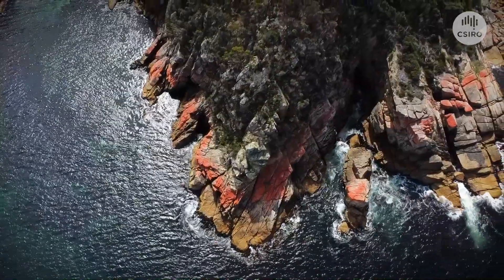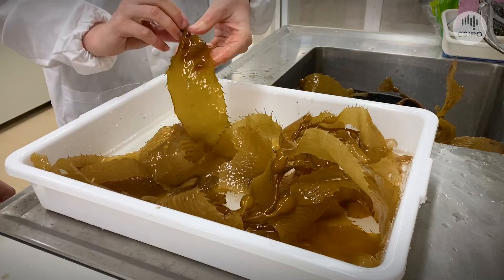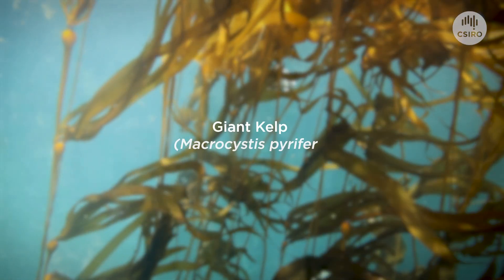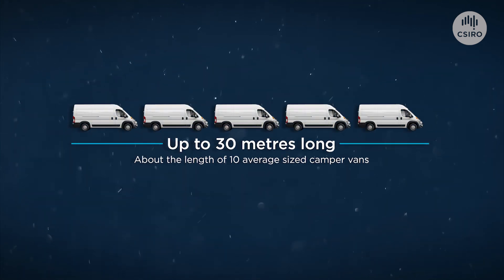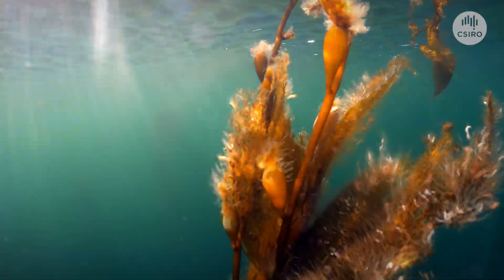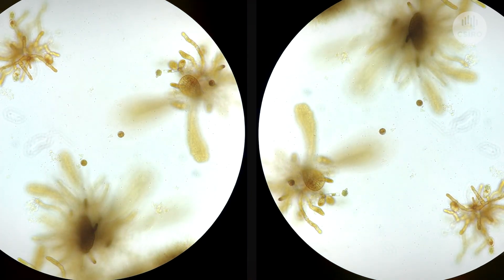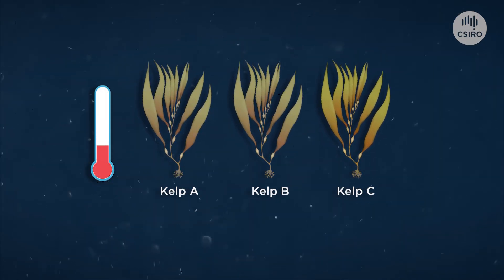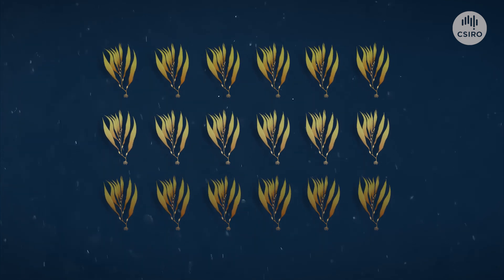Saving The Ocean's Giant Kelp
Embark on a fascinating journey with us as dive into research to restore Tasmania's dwindling Giant Kelp forests.

Our researchers aim to identify thermal tolerant strains of Giant Kelp, a pivotal step in the restoration of these vital ecosystems. Join us in our exploration of cutting-edge solutions that are propelling conservation initiatives forward, all aimed at safeguarding the rich biodiversity inherent in Giant Kelp Forests and ensuring the resilience and longevity of these extraordinary marine habitats.

The Tasmanian Giant Kelp Restoration Project is a partnership between The Nature Conservancy @NatureaustraliaOrgAus, the University of Tasmania’s Institute for Marine and Antarctic Studies @IMASTas, @nrmsouth, and Australia’s national science agency, CSIRO.

This TNC-managed project requires many levels of coordination and cooperation. Using a variety of sources, TNC identifies sites most suitable for Giant Kelp restoration.

IMAS grows Giant Kelp strains from remnant populations with the best chance of success for the site, and CSIRO uses population genetics to ensure diversity and increase thermal tolerance traits, to future-proof restored forests.

This Giant Kelp is then grown in the lab at IMAS for about six weeks before TNC and IMAS plant the Giant Kelp at the restoration sites, using a proven technique developed by IMAS to attach the juvenile Giant Kelp to the seafloor. Over time, this kelp is expected to grow to more than 10 metres in height and recover lost marine habitat.

TNC, NRM South, and IMAS are using this experience to develop a nationwide roadmap to recovery for Giant Kelp forests.